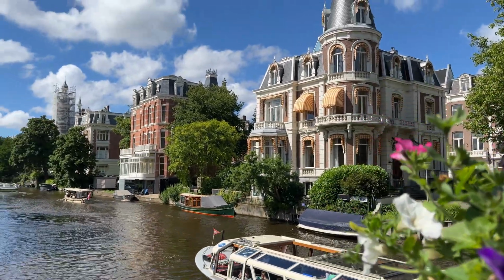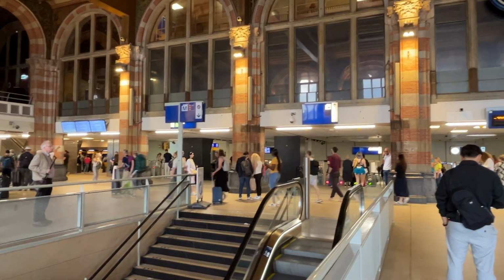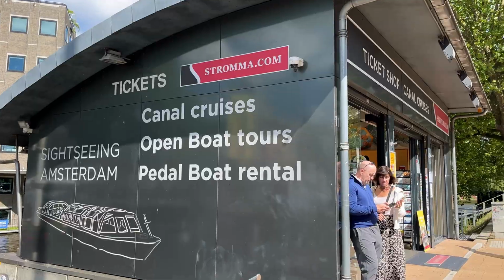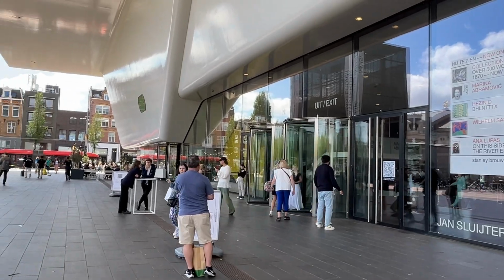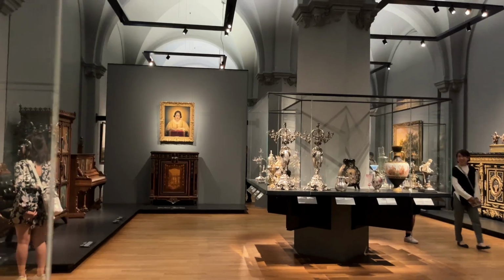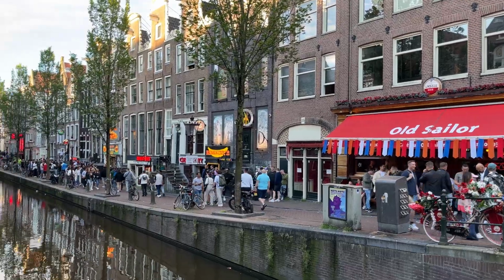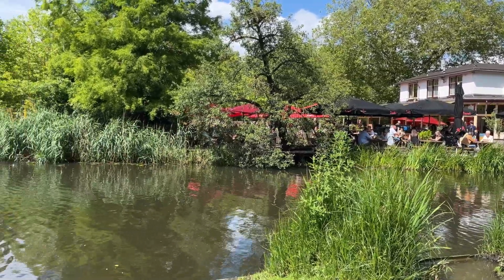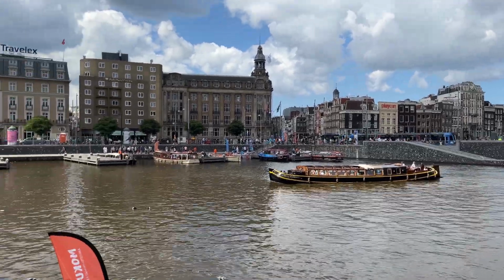Amsterdam Cruise Port Guide | Best Things To Do (4K)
Amsterdam Cruise Port Guide | Best Things To Do in Amsterdam (4K)

Welcome to Amsterdam, the capital of the Netherlands known for its beautiful canals, tulips, authentic Dutch architecture, cheese and bicycles.

Amsterdam is one of the most visited ports by cruise and river cruise ships in Europe. It is also one of the main homeports in Western Europe and a starting point for cruises to Iceland, Scandinavia, the UK, and Ireland. 🚢

In this video, I share with you an overview of Amsterdam cruise port, how to get from the city center to the port of Amsterdam, and the best things to do in Amsterdam, Netherlands.

EBOOKS & GUIDES 📖 ⬇️

Kindle Edition

❓ GOT QUESTIONS ABOUT CRUISE PORTS? COME JOIN MY FACEBOOK COMMUNITY, AND I'LL BE HAPPY TO PROVIDE ANSWERS!

Video chapters:

0:00 Intro
0:59 Amsterdam cruise port overview (Passenger Terminal Amsterdam)
1:25 Getting from Amsterdam city center to Amsterdam cruise terminal by tram
1:53 Amsterdam Central Station (Amsterdam Centraal) & Getting from Amsterdam Airport Schiphol to Central Station
2:45 Best things to do in Amsterdam
3:03 Amsterdam Canal Cruise
4:36 Museum Quarter
5:06 Anne Frank House
5:54 Van Gogh Museum
6:06 Stedelijk Museum
6:25 Rijksmuseum (Gallery of Honour, Great Hall, Cuypers Library, museum tour & practical tips)
8:54 Dam Square & The Royal Palace
9:47 Damrak
10:21 Red Light District (De Wallen)
11:17 Oude Kerk & Westerkerk
12:08 Vondelpark
13:02 Zaanse Schans day trip from Amsterdam (visiting Windmills, Wooden Clog Museum, Catharina Hoeve Cheese Farm, Zaanse Schans Museum)

I stayed at Conscious Hotel The Tire Station and highly recommend it

This video is not sponsored. All video content was made by me :)